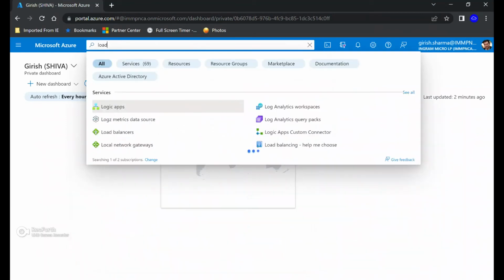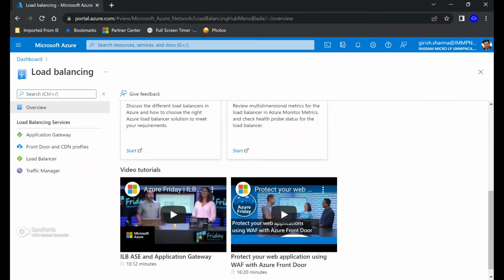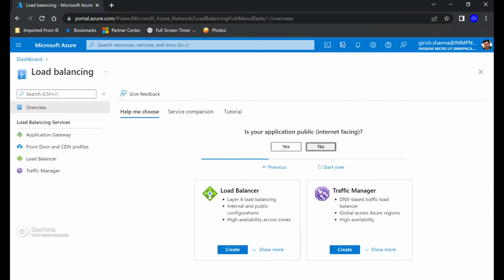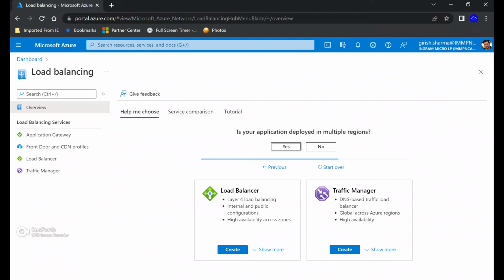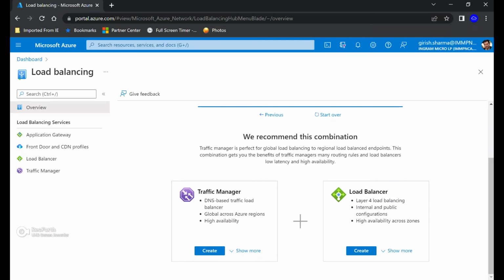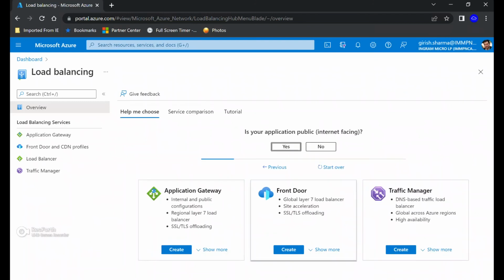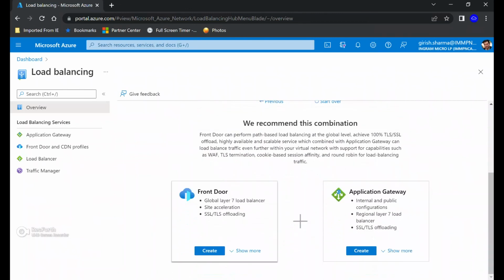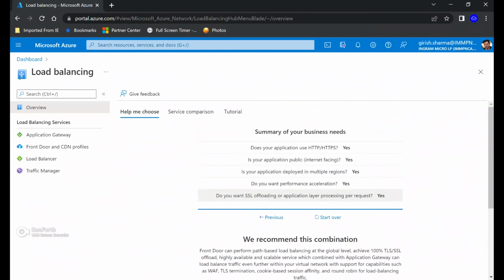Azure Load Balancing Options !!!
Which azure load balancer is right for me?